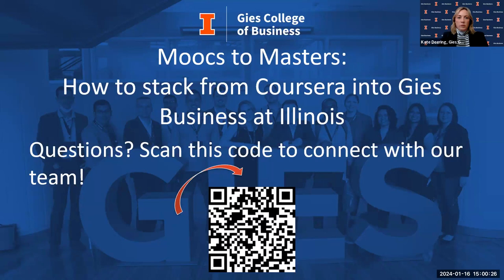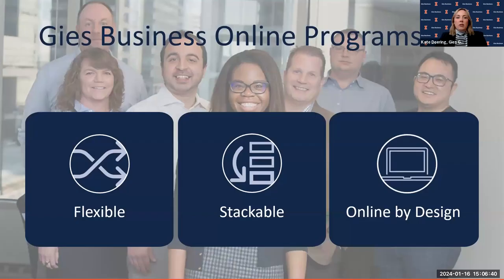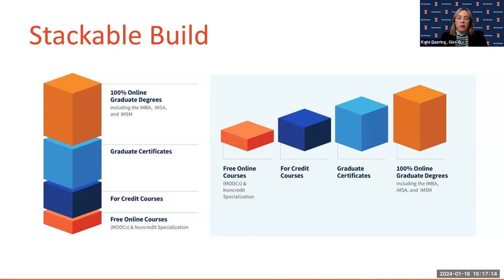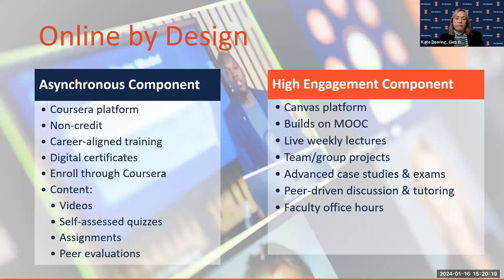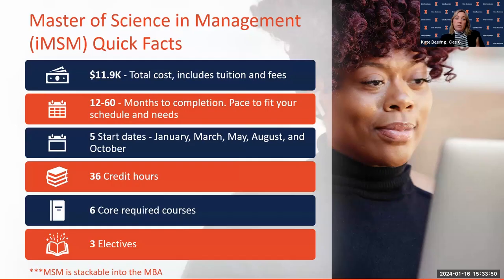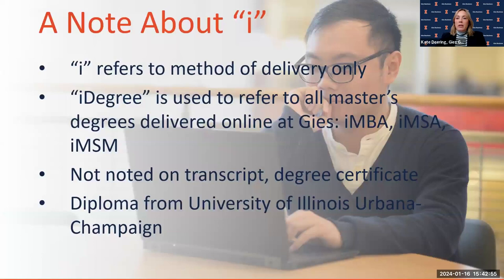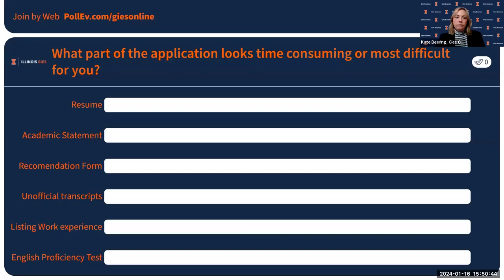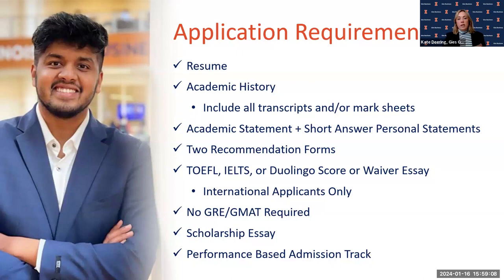Moocs To Master's: How to stack from Coursera into Gies Business at Illinois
Confused on how you move from MOOCs at Coursera to a full master’s degree? This webinar is for you! The University of Illinois' Gies College of Business offers a flexible, affordable, online-by-design learning environment. Join the recruitment team at Gies Online as they provide an in-depth look at how Coursera courses can stack into an Illinois degree. We will be joined by current students who used their Coursera MOOCs to propel them to a degree.